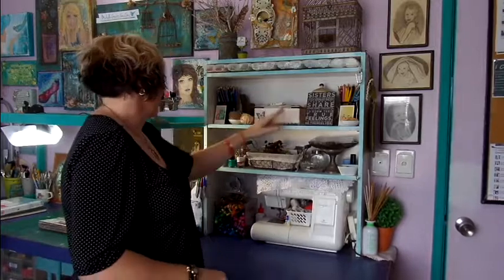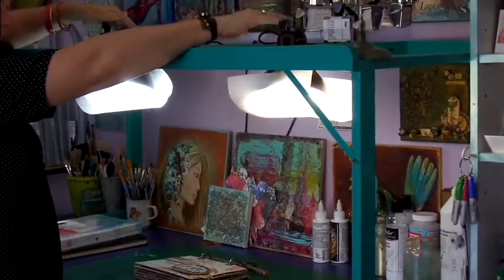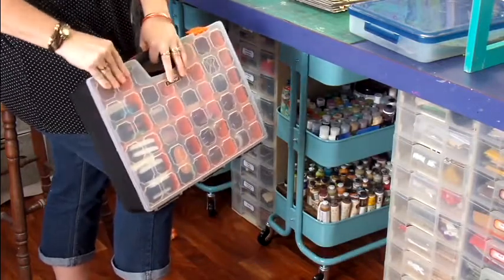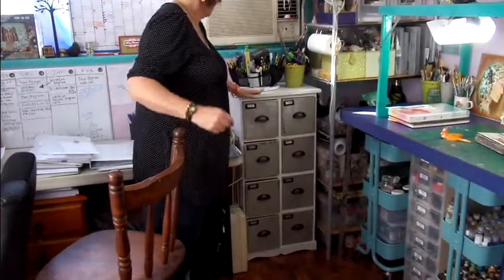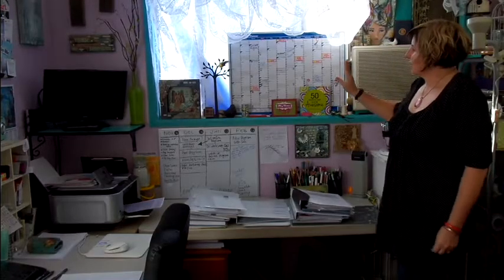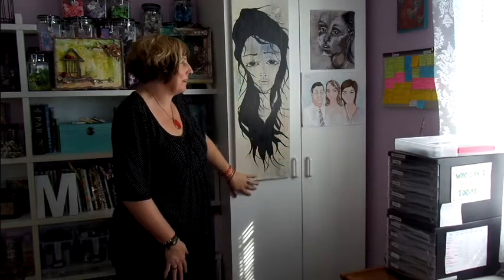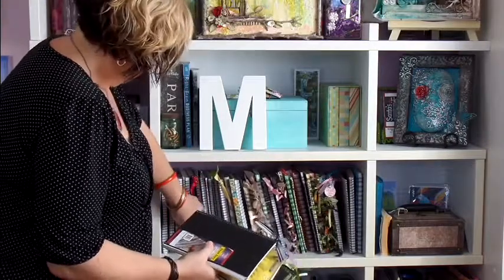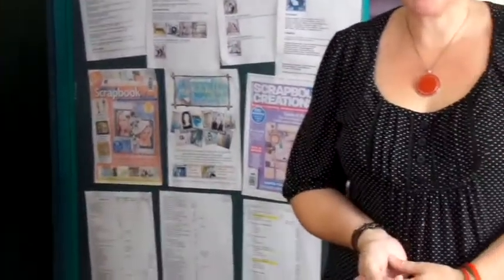Michelle Grant desiGns Studio Tour Dec 2013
Welcome to a tour of my Studio/Office taken December 2013 :)